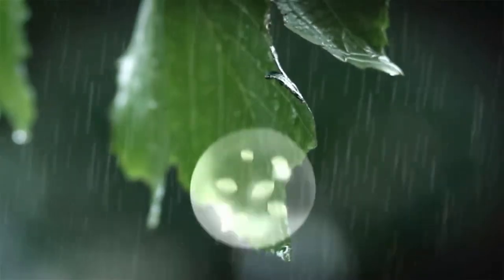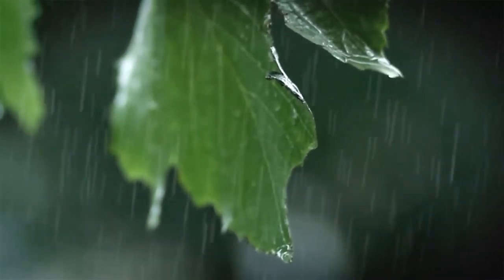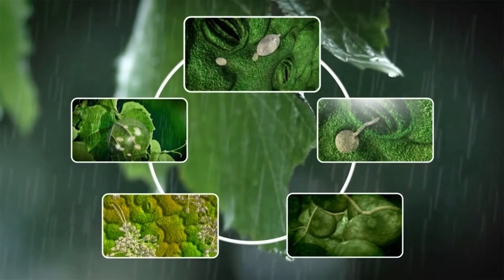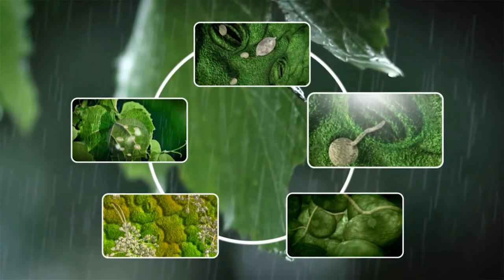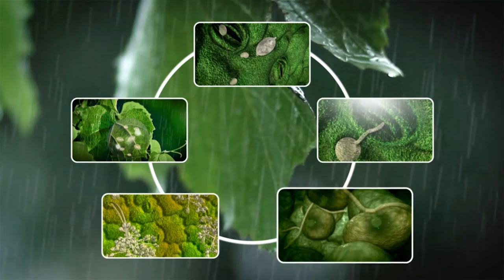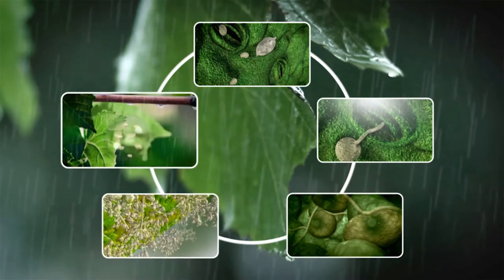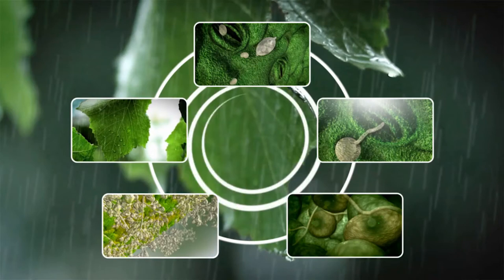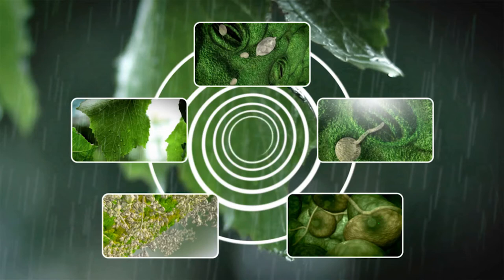See how Grape Downy Mildew develops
Learn more about the life cycle of the grape downy mildew pathogen and how it can spread through your vineyard without a proactive and preventive disease management plan.
The best approach to controlling grape downy mildew – also called Plasmopara viticola or Peronospora – is to apply preventive applications before the disease has a chance to attack and damage grapevines.
Zorvec™ technology offers an unmatched combination of consistency and control of downy mildew, even under challenging environmental conditions, to provide producers with an opportunity to realize higher yields and a better quality harvest.